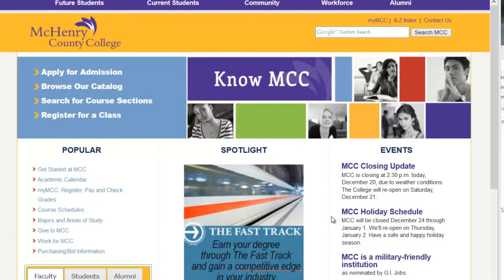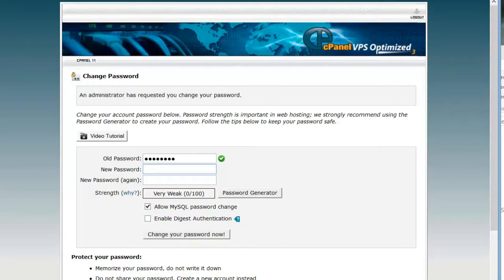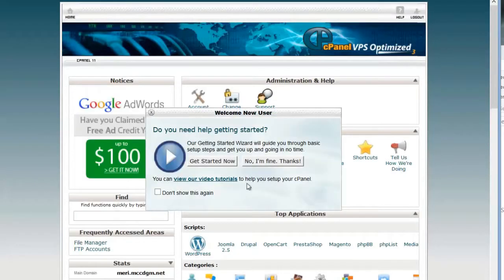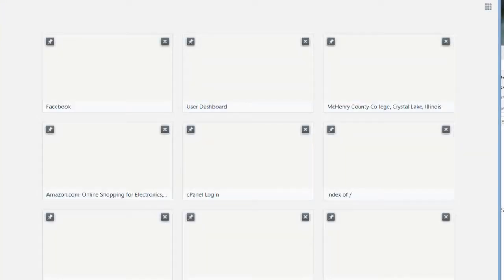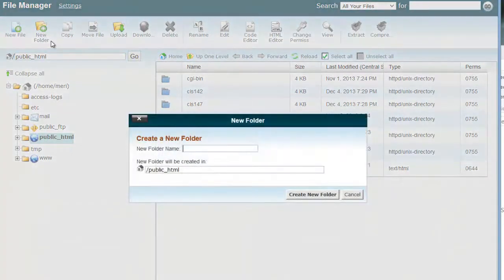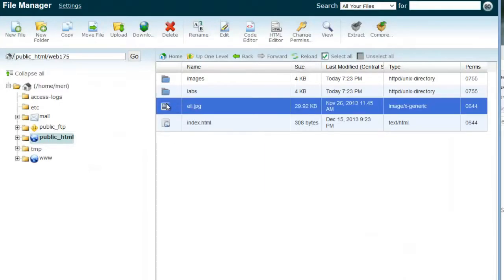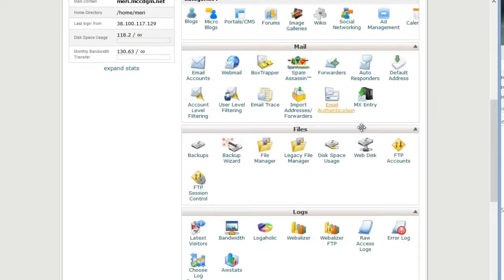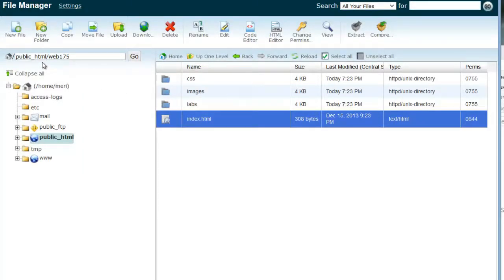Website design CPanel --- BlueSky Tech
Tutorial showing you how to Website design  CPanel

Blue Sky Technology Pvt. Ltd.

Our Services:
* Website Development
* Web Designing
* S/W Maintenance
* Graphics Designing